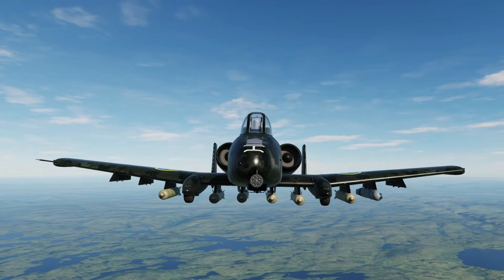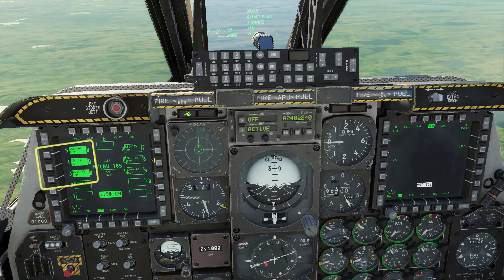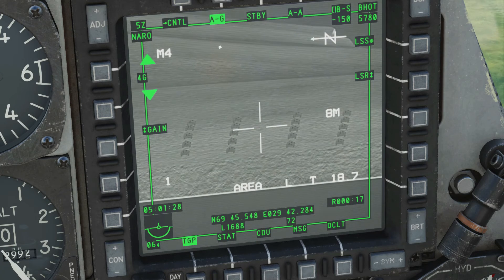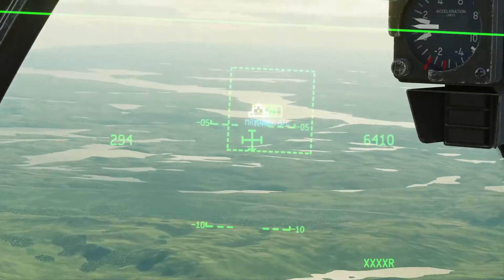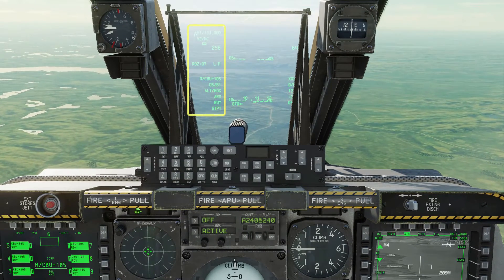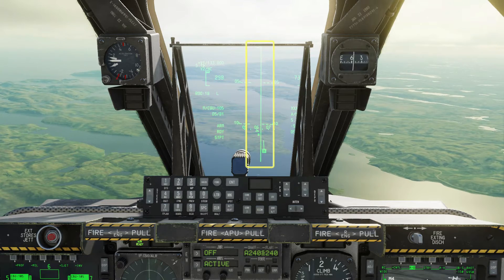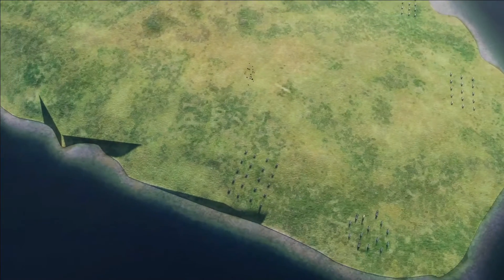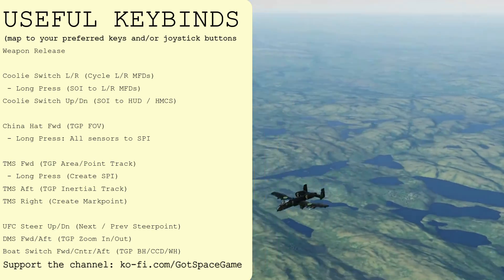DCS A-10C WCMD Guide - CBU105 Ripple Attack - DCS in 3 Or Less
This A-10C WCMD Guide explains how to ripple the CBU-105 WCMD onto multiple targets from the A-10C II Tank Killer.

The A-10C II's CBU-105 WCMD, or Wind Corrected Munitions Dispenser, is a powerful guided anti-armour cluster munition. The CBU 105 will guide some distance to a designated target before releasing parachute-slowed submunitions.

Like its unguided counterpart the CBU-97 Sensor Fuzed Weapon, The CBU-105 WCMD submunitions will detect armoured targets below them and fire rocket powered skeets into their weaker upper armour. Each CBU-105 contains 10 submunitions, which each holds four skeets, for a total of 40 projectiles per CBU-105 WCMD. An A-10C with a WCMD loadout is a formidable beast.

AJS37 Viggen
AV8B Harrier
MI-24p Hind
F-15E Strike Eagle
F14 Tomcat
Mirage 2000C / M2000C
AH-64d Apache

Coming Next Week: F-4E Phantom II